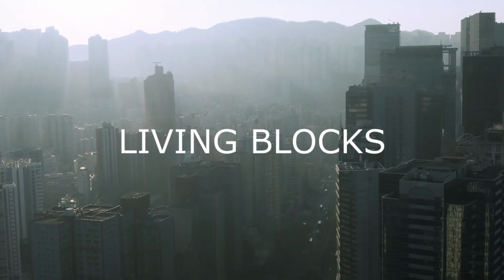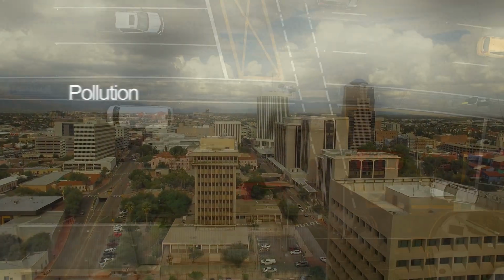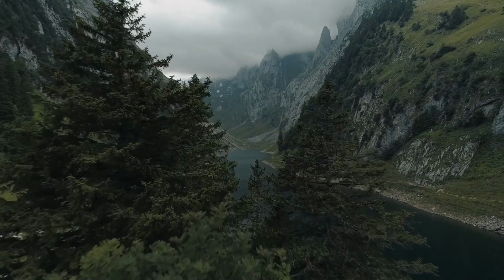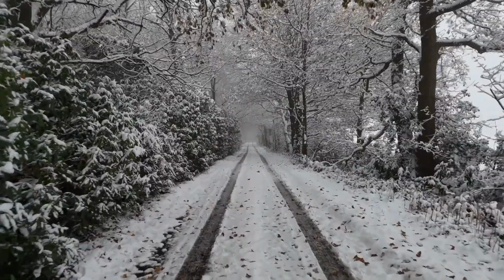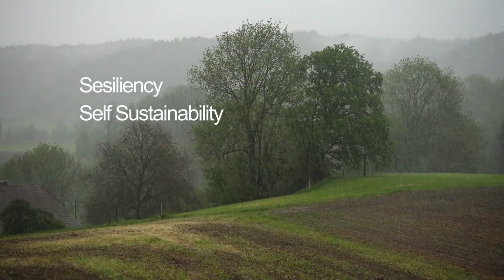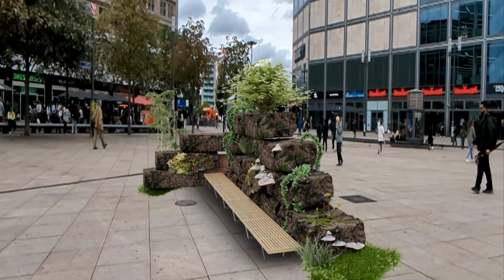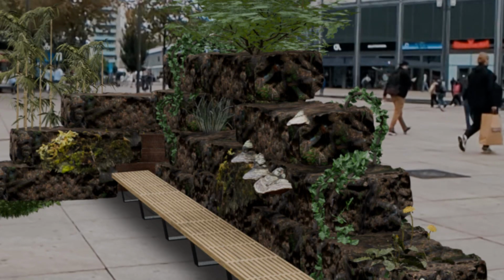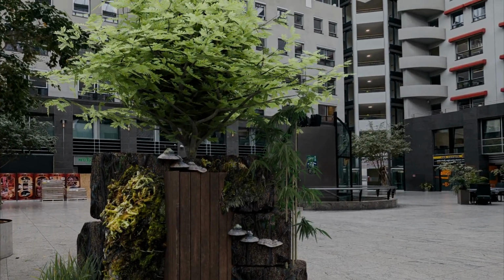Living Blocks - Bringing Mother Earth and Nature to the City!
I'd love to share with you a concept I've been developing for a while.
"Living Blocks" is an art-science experiment that I'm really excited to share with you! It's all about bringing a little bit of nature into our urban environment.

Nature has so many wonderful things to offer our cities and their residents! For instance, it can help to reduce environmental heat and improve air quality.
And there's another great thing about nature in the city: it's good for our mental health too! It helps us relax and feel less stressed. That's why I want to create nature points in places where there are no parks. The lovely "Living Blocks" concept is all about stacking soil above the ground, even when it's covered with concrete! So there's no need to worry about demolition! It'll be so lovely to have these natural installations, because they'll let people enjoy their surroundings whatever the weather!

I'd love to try this out, but I need a space to do it in. I'm so lucky to have already found people who could help with the scientific aspects! I'm also really lucky to have found architects and other professionals who see the potential in the project.